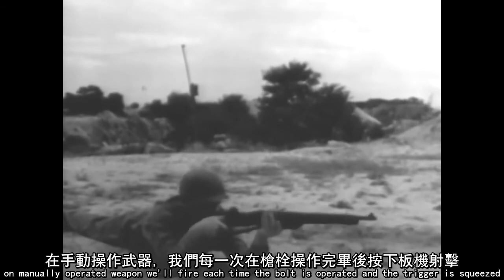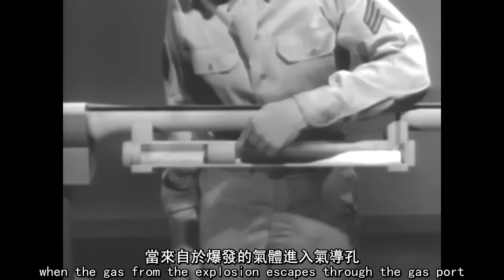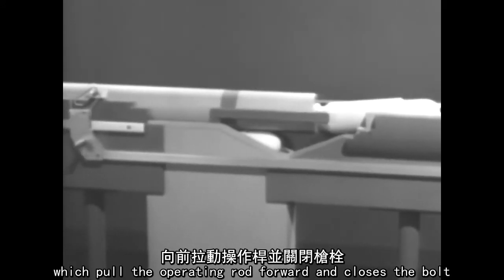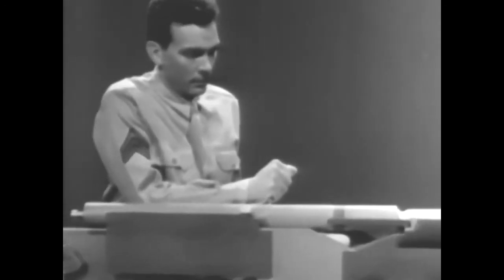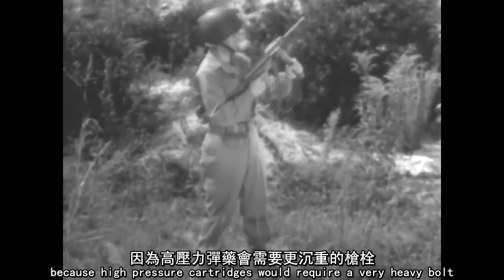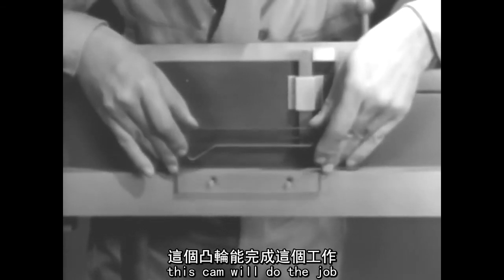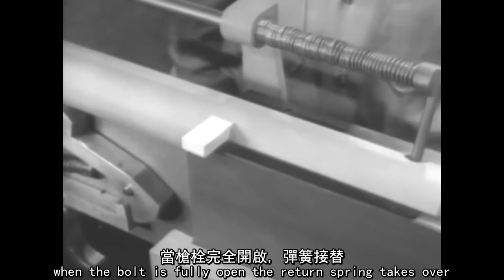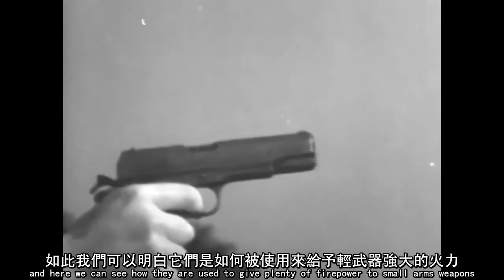Fundamentals of Small Arms Weapons II - How Guns & Rifles Function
輕武器的基礎原理Part 2 - 運作方式
美國二戰時期軍方所製作的訓練影片，年代久遠

渣翻譯，有錯還請指正